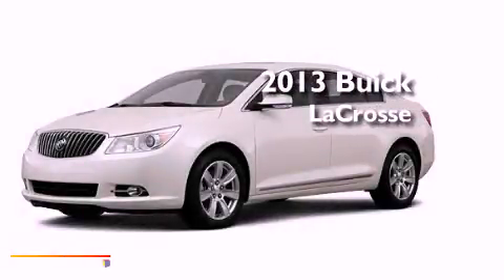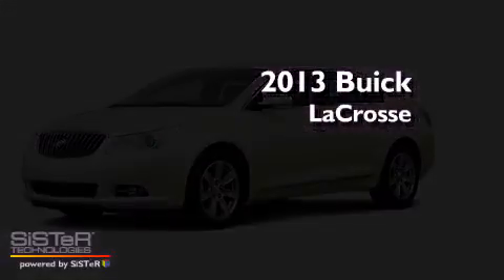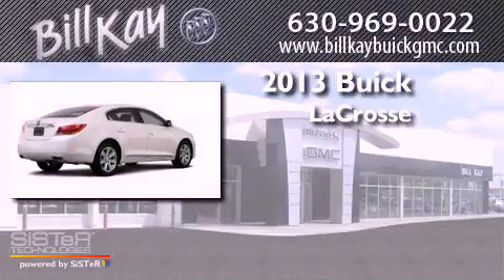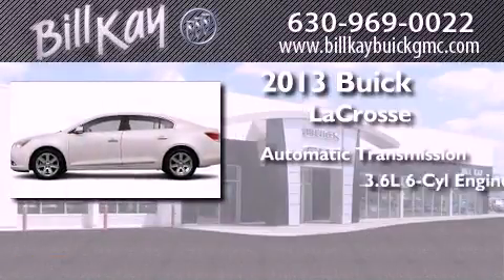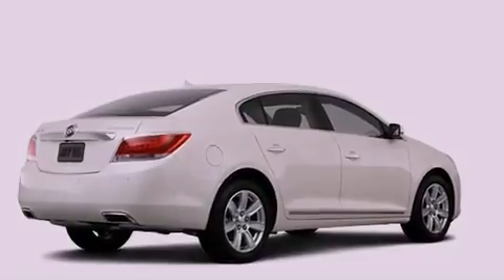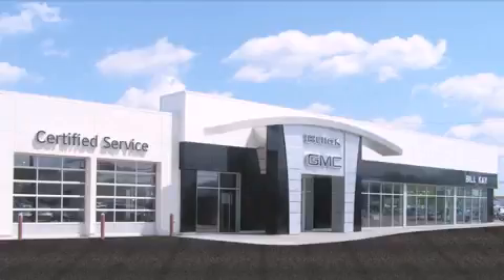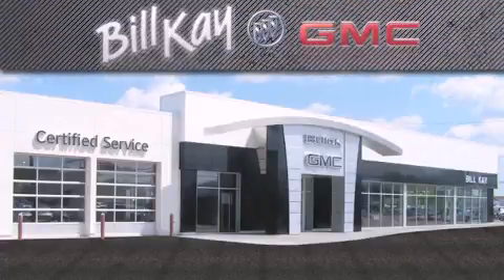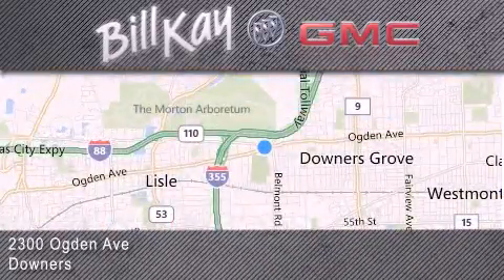2013 Buick LaCrosse Chicago IL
Year : 2013
 Make : Buick
 Model : LaCrosse
 Engine : 3.6L 6 Cyl. Fuel Injected
 Trans . : 6 Speed Automatic
 Exterior : White Diamond Tricoat

 Stock : 134032